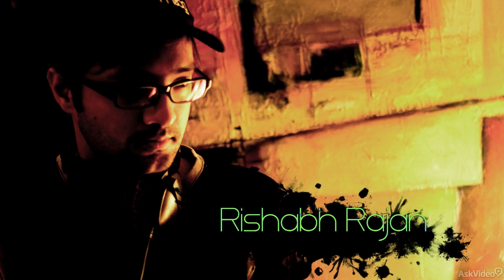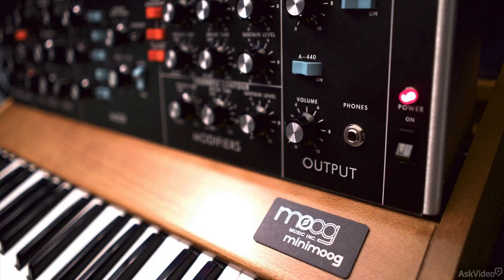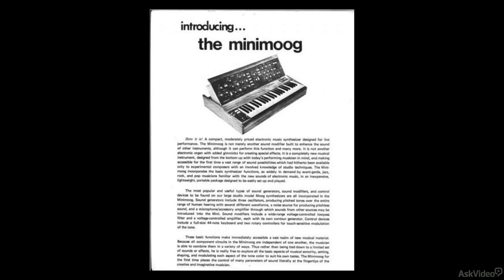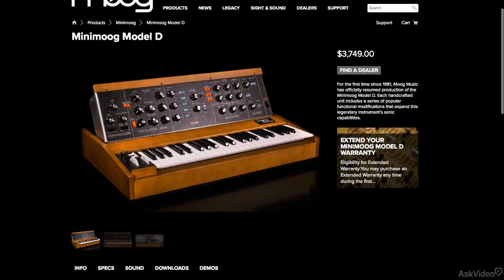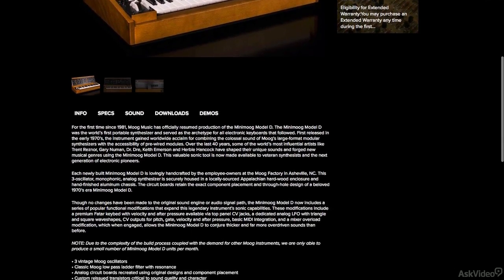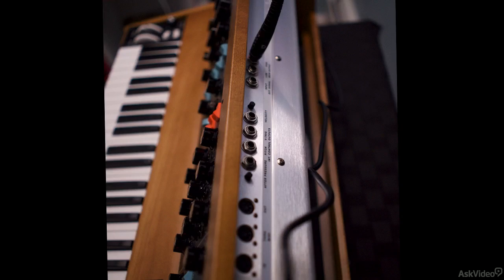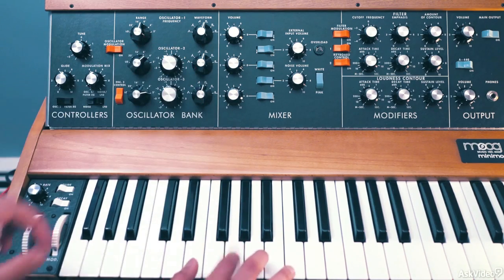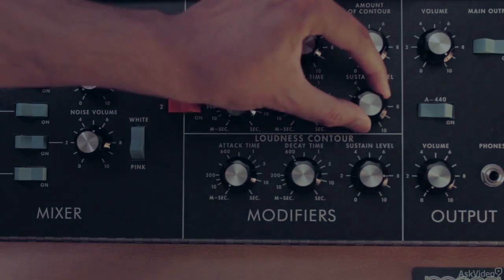Minimoog 101: Minimoog Model D - Explained and Explored - 1. Introduction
Minimoog 101: Minimoog Model D - Explained and Explored by Rishabh Rajan
Video 1 of 22 for Minimoog 101: Minimoog Model D - Explained and Explored

Is there a more famous synth on the planet? We dont think so. And theres a reason for that: It sounds awesome! In this course, synth expert Rishabh Rajan takes you on an expertly guided tour of the Minimoog Model D.

You learn about its signal flow, its layout, its modulators and controllers, and how this synth generates its classic sound. You also see what's new in this version of the D including the new CV integration. You also get a cool series of tutorials on designing fat bass sounds and those soaring, square wave leads.

This Minimoog Model D remake stays faithful to the original design and sound of the original Minimoog that was manufactured from 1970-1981. In fact, the original sound engine is completely intact and no changes have been made to the signal path. So whether youve got a new Model D or a real classic, this course will help you master this wonderful Robert Moog synth!